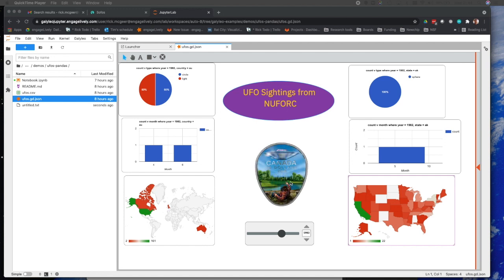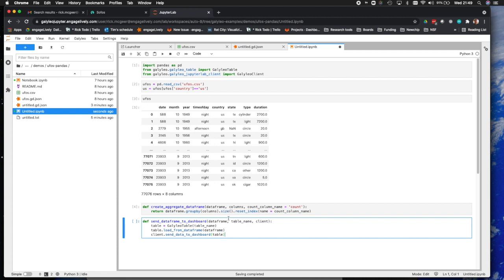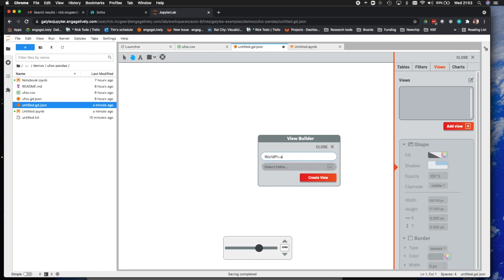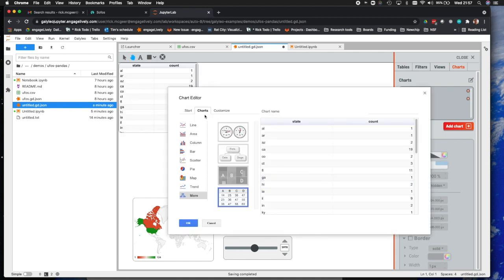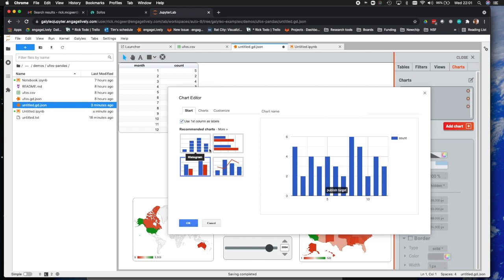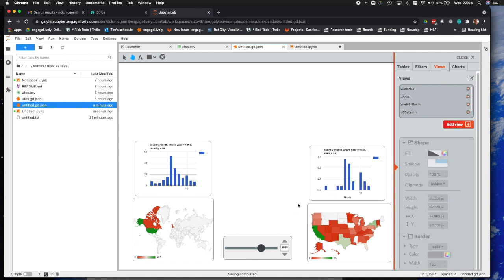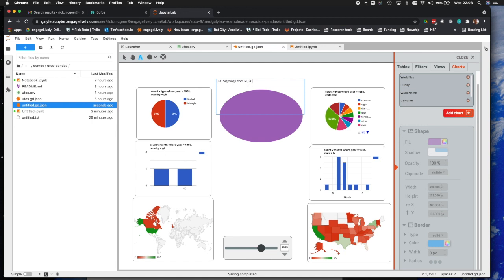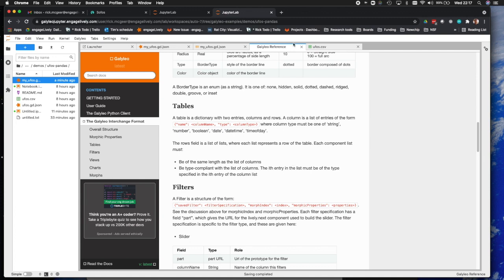Galyleo UFO Tutorial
This tutorial shows how to create a Galyleo Dashboard, starting from a CSV File, entirely in JupyterLab.  Viewers will learn how to use Pandas to create Tables, the basic data element of a dashboard, and how to send the tables to the dashboard.  They will learn the central concepts of Galyleo Dashboards: Tables, Filters, Views, and Charts.  They will learn how to construct a Filter, a UI element that selects rows by specific values; they will learn how to construct Views, which are subsets of Tables, by selecting and reordering a subset of the Table's columns and using Filters to select row subsets.  They will learn how to use Views and Tables as inputs to Charts.  They will learn how to decorate their dashboards with shapes, text, and images.  They will learn the dashboard interchange format.